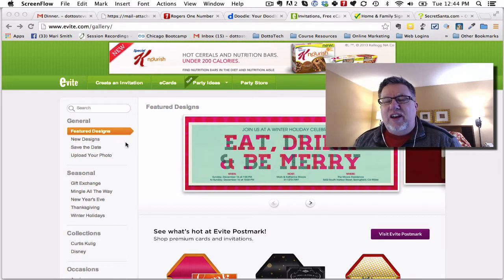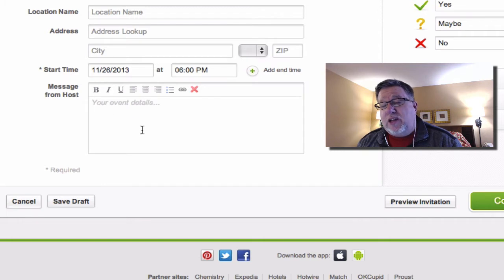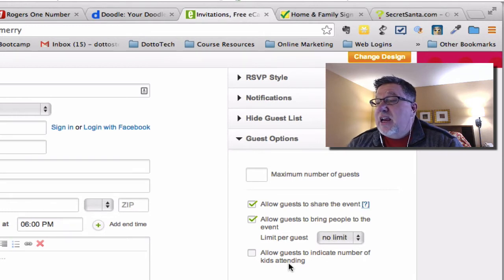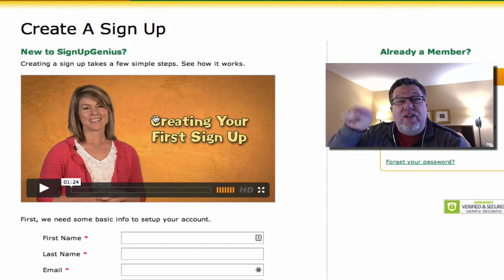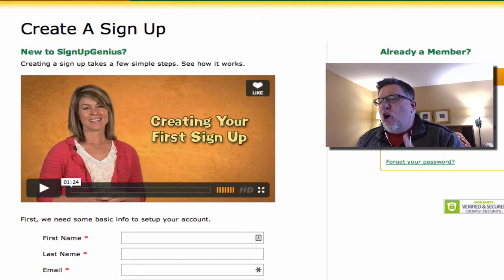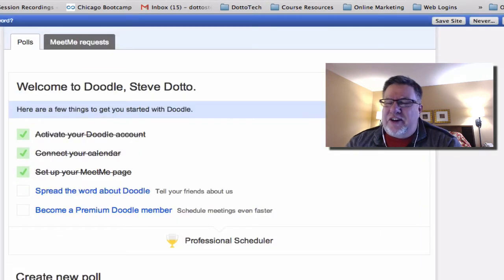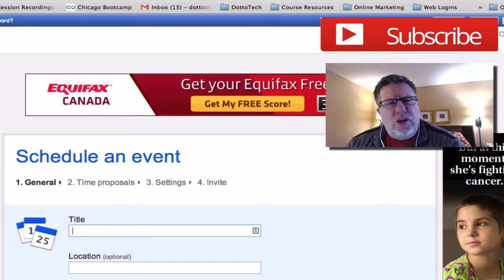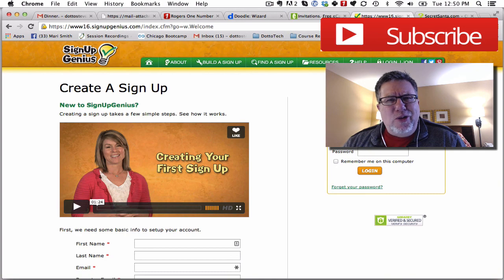4 Party Invite and Organisation Tools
Organizing parties in the digital age is a far cry from what it used to be. These are my four favorite tools to help organize and make every family gathering a success.

If you like this video, tell the world!

including our weekly radio show /podcast